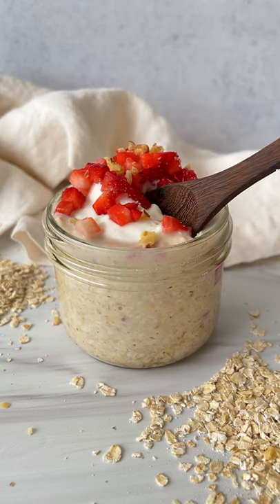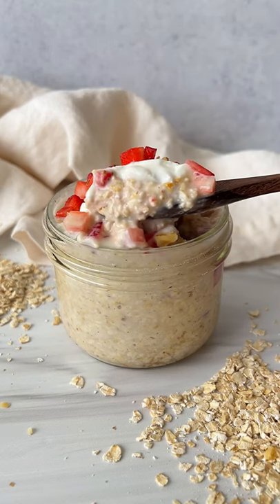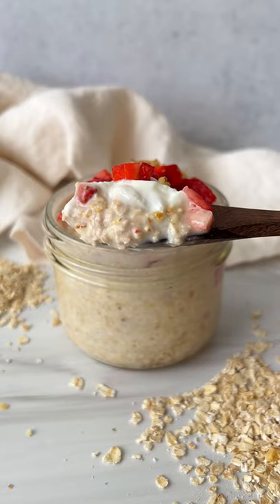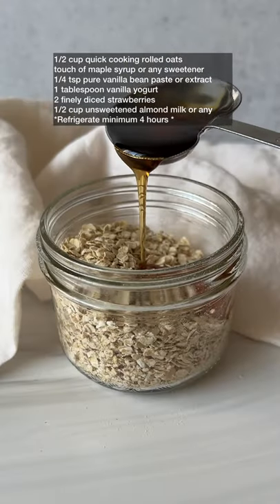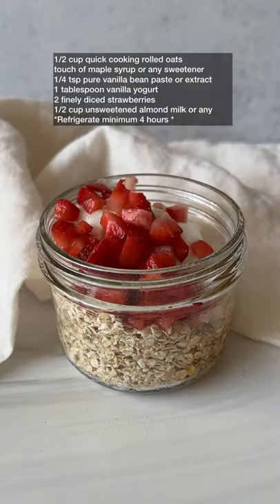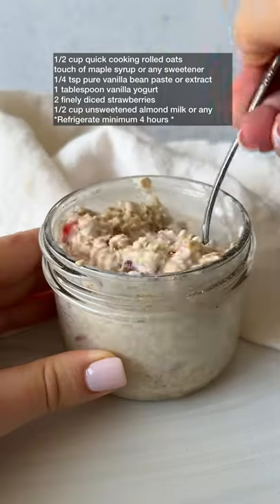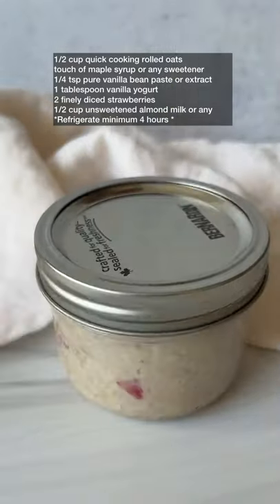Healthy Strawberry Shortcake Oats!! MUST TRY🍓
These are always on my weekly rotation and one of the best and creamy overnight oat recipes on my page. They are perfect for meal prep and can be made 3-4 days in advance. You can add any toppings and adjust accordingly as well. This recipe makes one portion so feel free to double it if you need to. You will need:

**Please Note: Feel free to use any yogurt you love according to your lifestyle. If you add a vanilla protein powder in here you might need to add a touch more milk. These are eaten cold.

INGREDIENTS:

½ cup rolled oats — I used quick cooking
½ tablespoon maple syrup or any sweetener
¼ tsp pure vanilla extract or vanilla bean paste
1 tablespoon vanilla yogurt of choice
2 finely diced strawberries
½ cup unsweetened almond milk or any you love
dollop of yogurt + walnuts is optional on top

INSTRUCTIONS:

In a mason jar add the first five ingredients, and add half of the milk.
Give everything a really good stir and add the other half of the milk and stir again.
Lid on, and refrigerate for a minimum of 4 hours or until thick and creamy.
Top it off with a touch more yogurt, extra strawberries and crushed walnuts or any toppings you love.
It will last in the fridge for 3-4 days so feel free to prep ahead. Enjoy.

-HAPPY EATING-